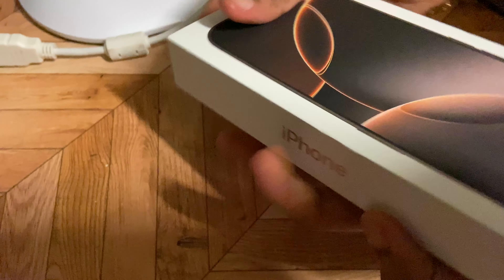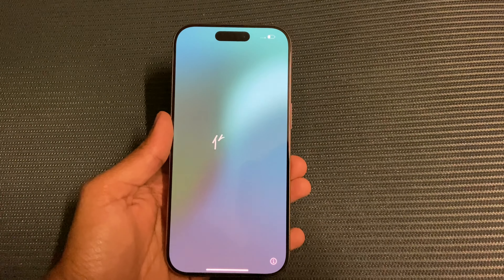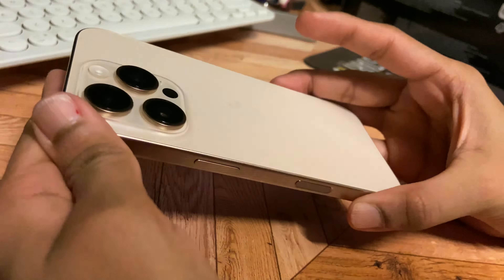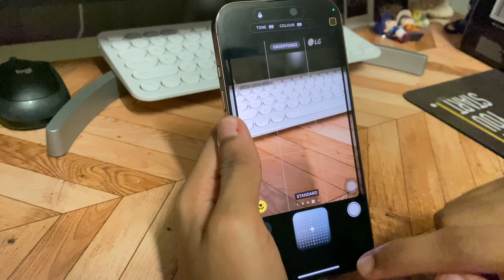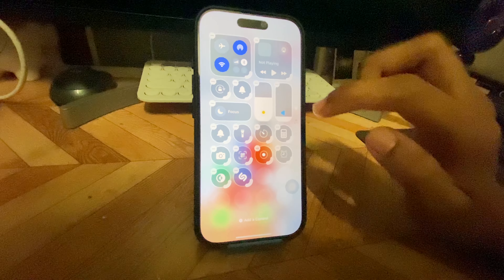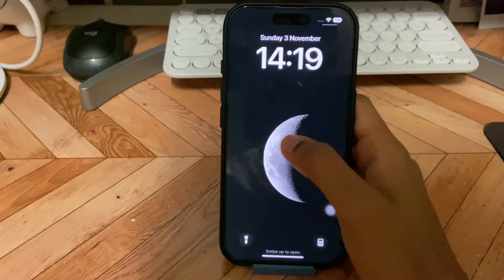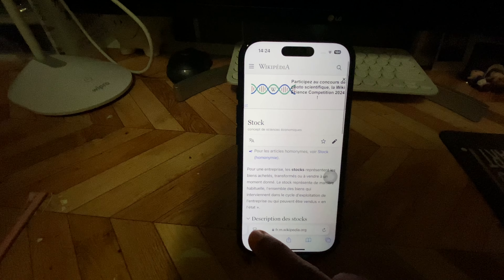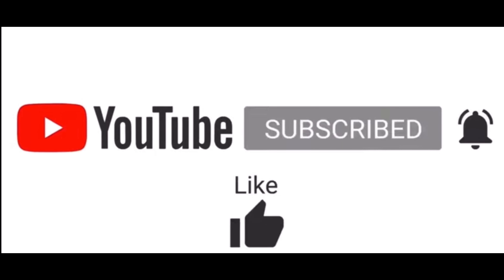Unboxing the iPhone 16 Pro: First Impressions & Must-Try New Features